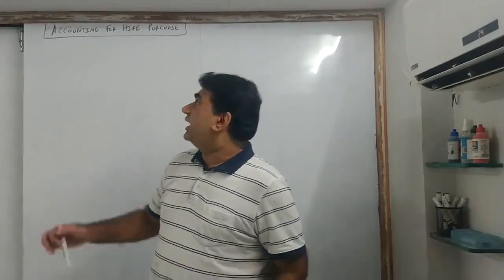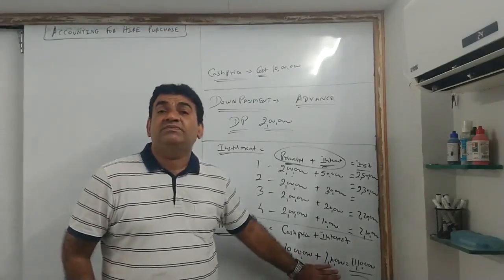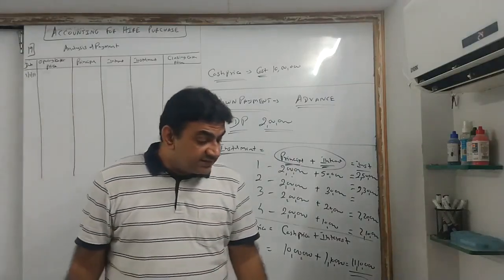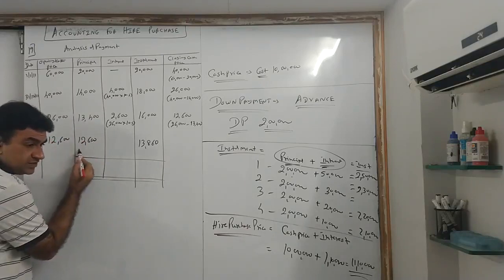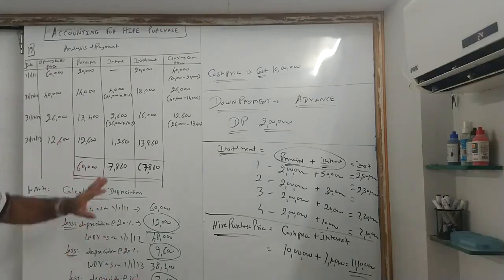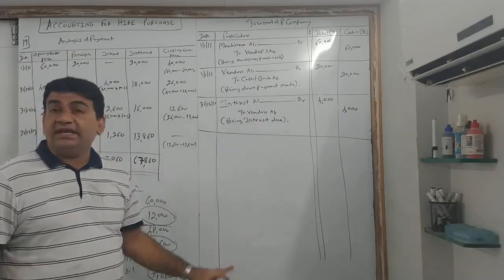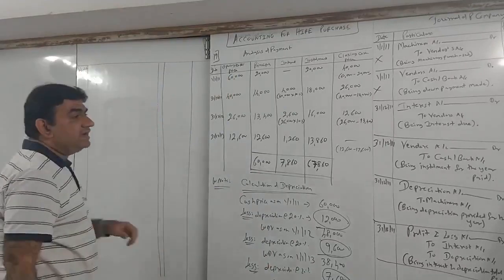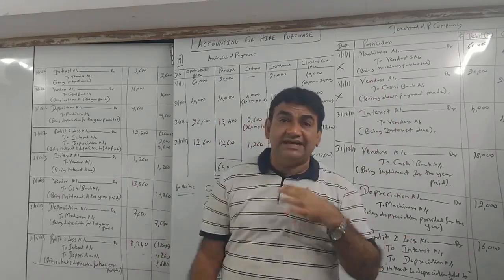FYBAF/ FYBCOM Financial Accounting Introduction to Hire Purchase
In this video i have given indepth explanation of concept of Hire purchase and meaning of few terms connected with hire purchase along with explanation i have solved one full sum with journal. hope students watching this video get the concept clearly